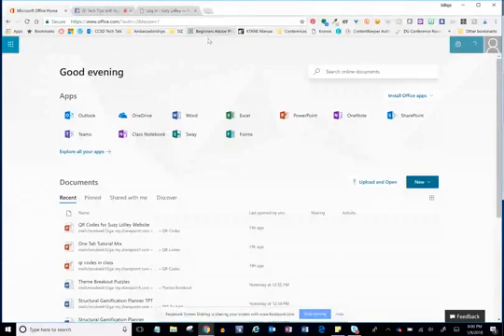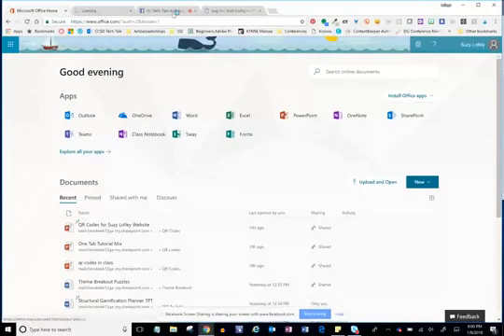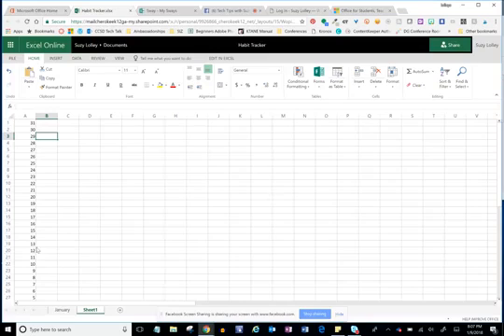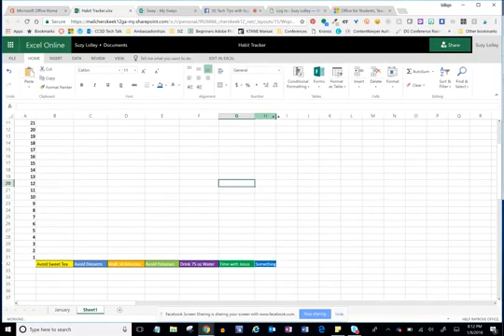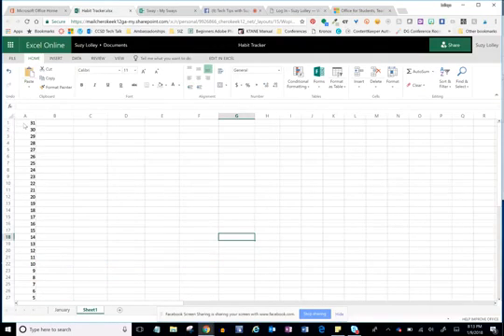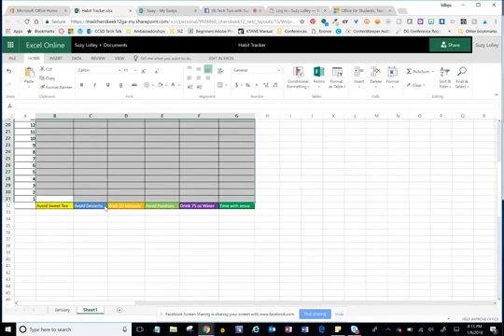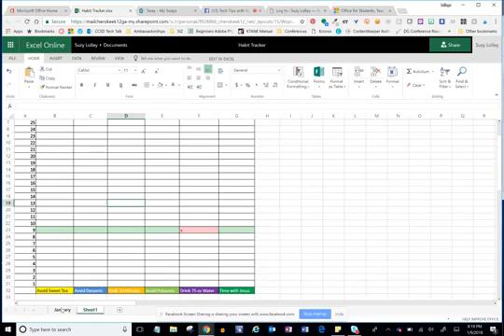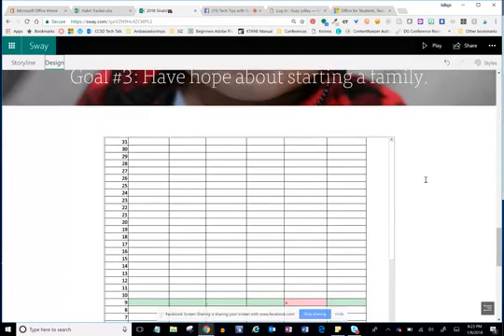Creating a Habit Tracker with Excel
Come learn how to make a free, custom habit tracker with Excel. If you're afraid of Excel, be brave! We will also embed our tracker into Sway.

2295 Towne Lake Pkwy
Suite 116-139